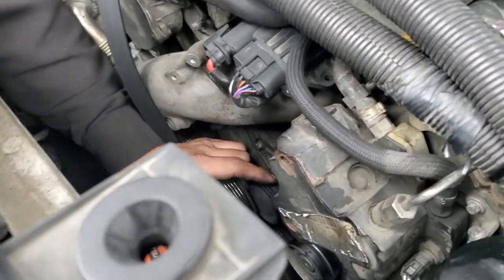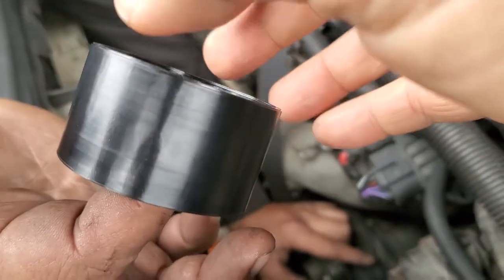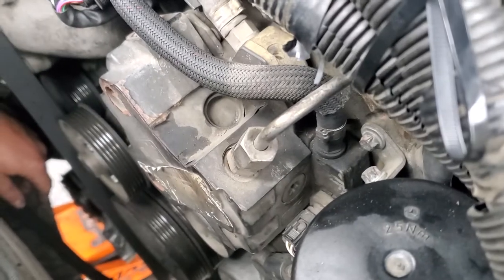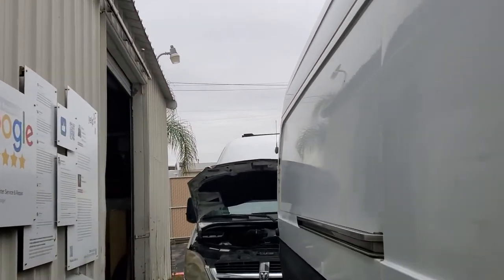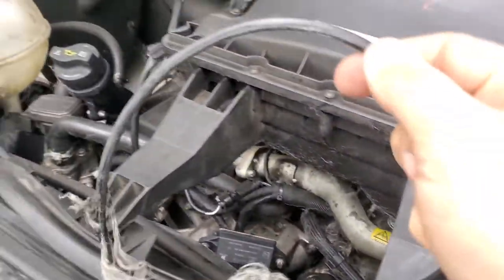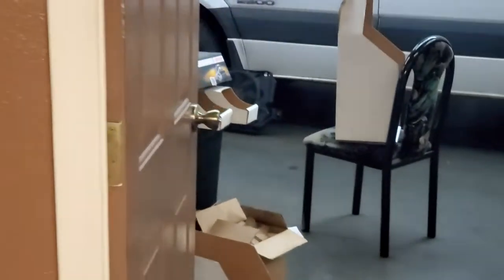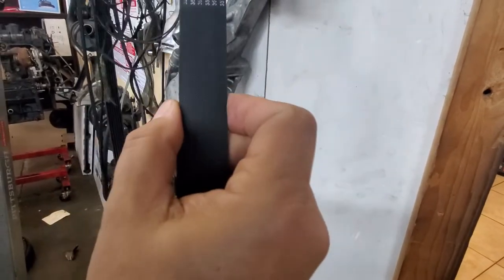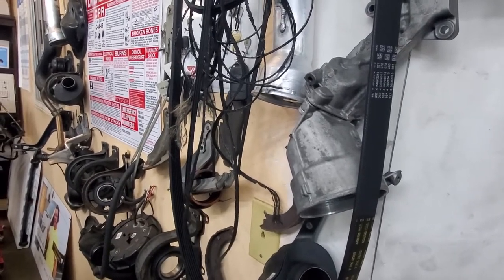in the name of the piece please change pulleys tensioner belt every 100,000 miles on your Sprinter